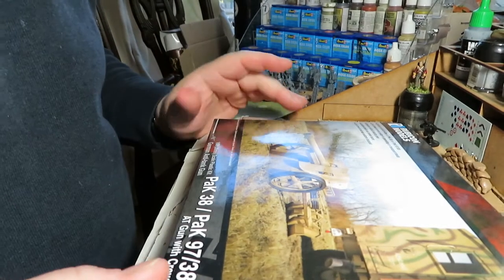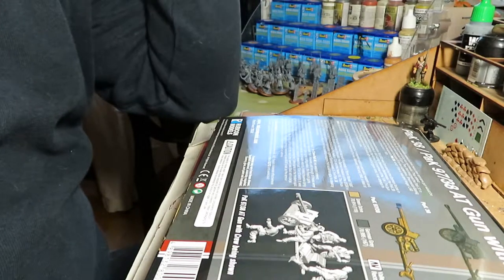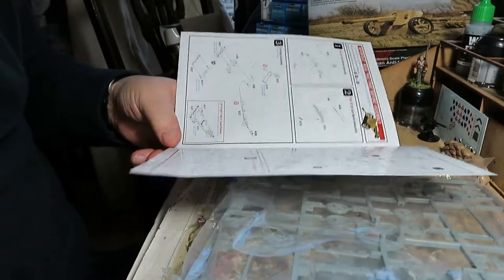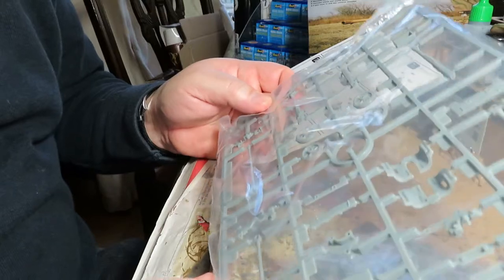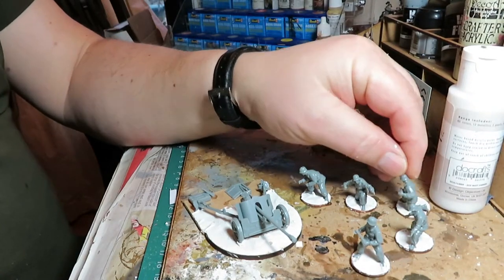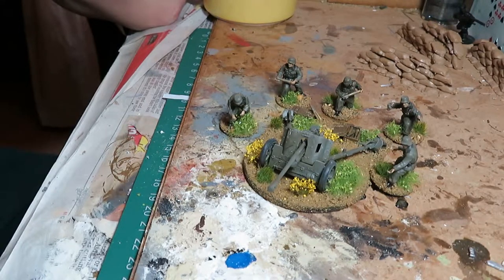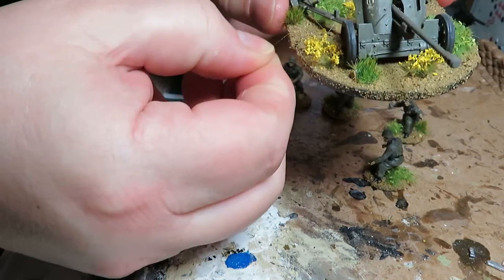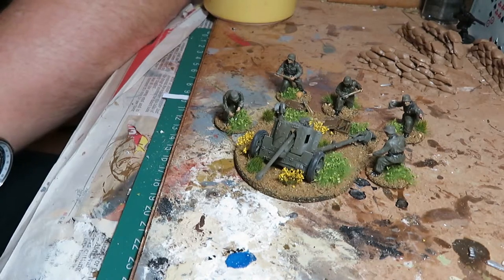Unboxing - The Rubicon German Pak 38 AT Gun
I bought the Rubicon model of the German AT gun the Pak 38. It's a nice model but boy was it fiddly to build! But should look good on the table.